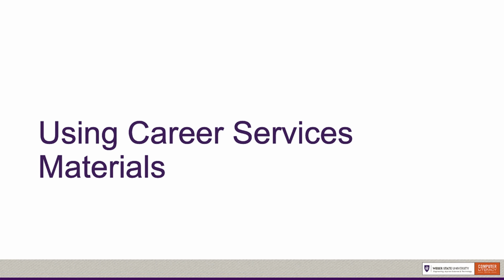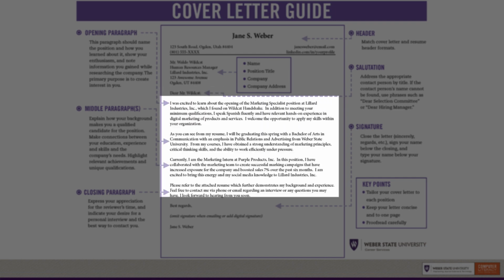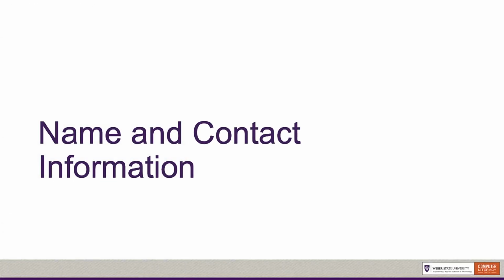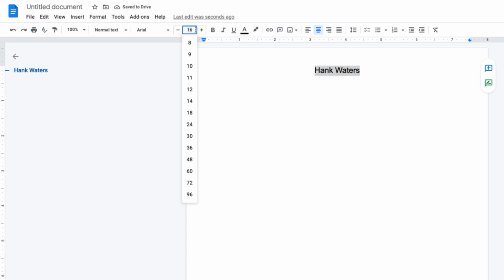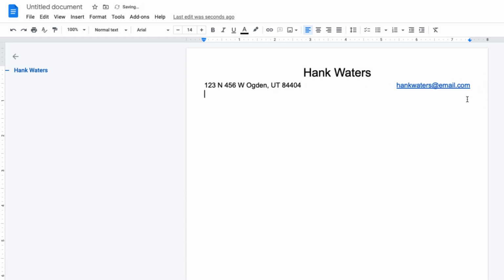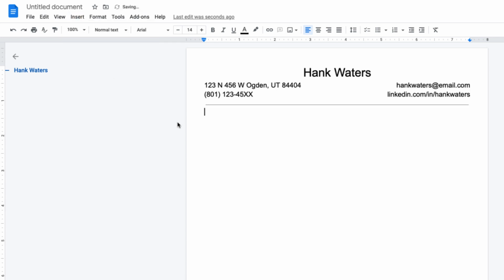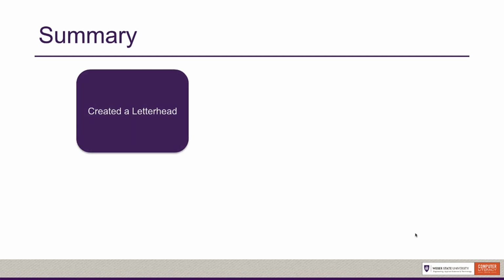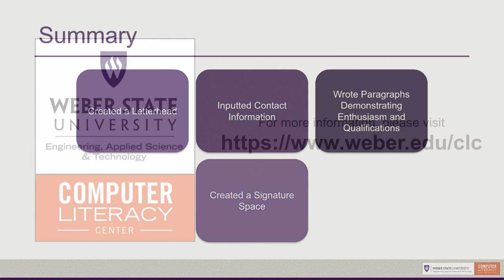Formatting a Cover Letter in Google Docs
In this video we are going to create a cover letter using Google Docs. We will use the WSU Career Services Cover Letter Guide as a reference to format our cover letter. We will create a letterhead with tab stops and a horizontal line to showcase our name and contact information, input the contact information of the person whose job we are applying for, write out paragraphs demonstrating our enthusiasm and qualifications for the job, and create a signature space for our letter.